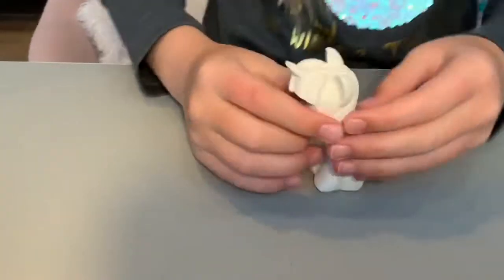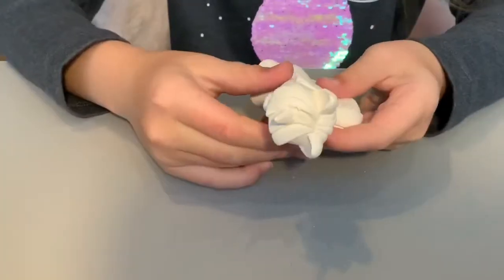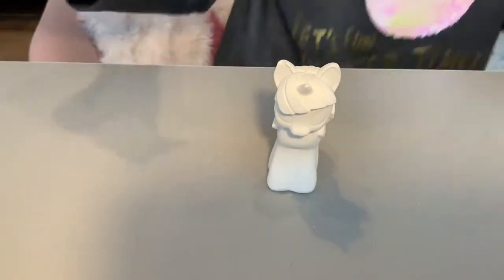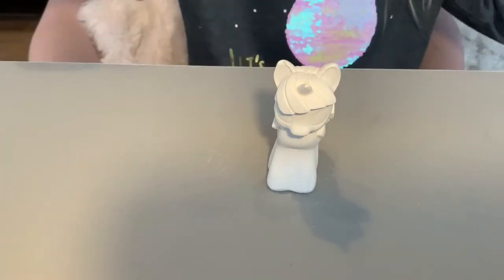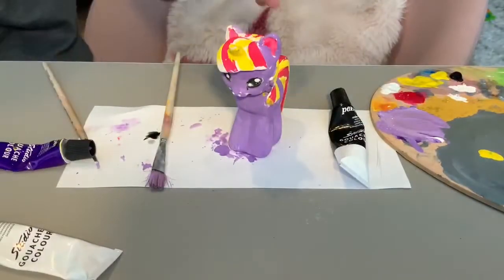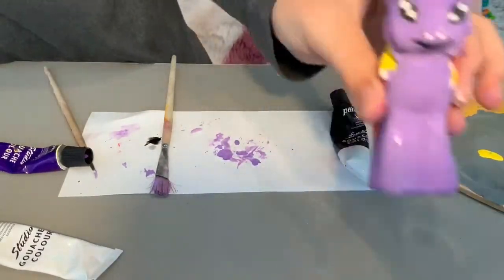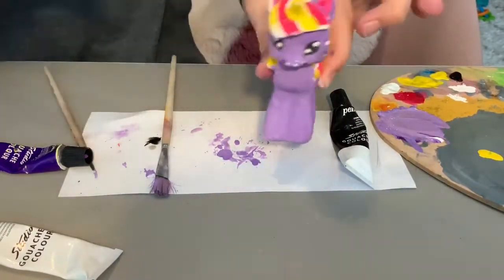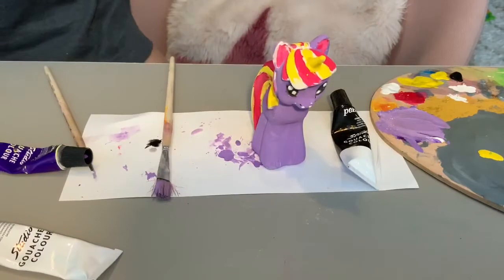Painting a statue of a pony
In my own way